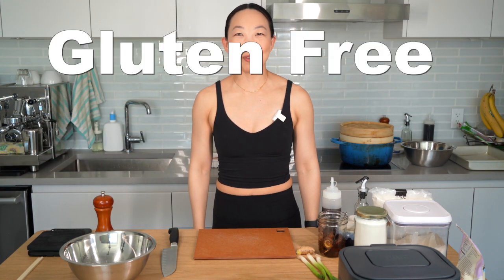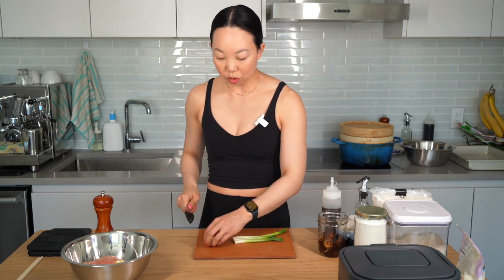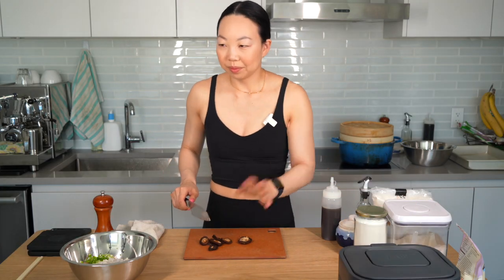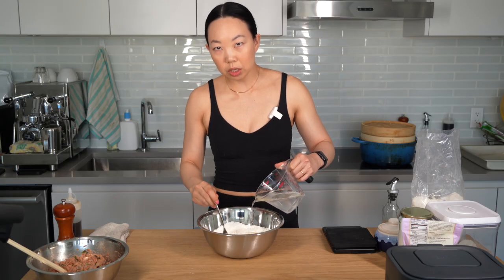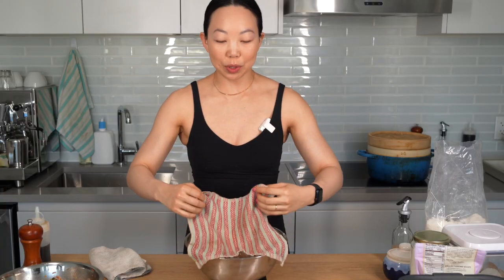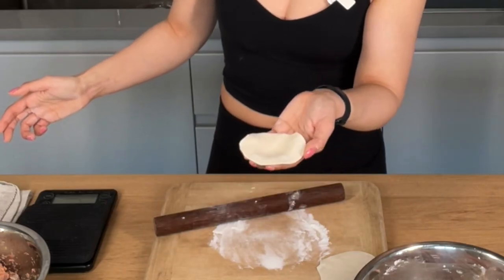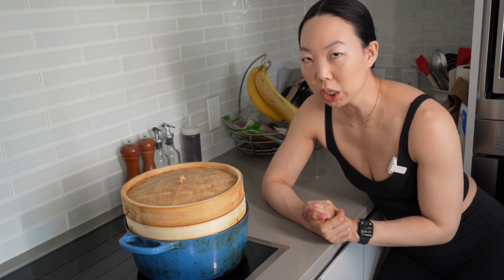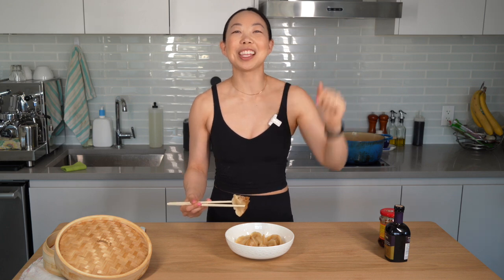Gluten free dumplings from scratch | Gluten Free Chinese Recipes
Wow! Gluten free dumplings with wrappers that are thin, don't disintegrate when cooked, and hold their fillings when you bite them!

I share how to make Chinese dumplings gluten free with a dough made of rice and tapioca flours, and special techniques for working with gluten free dough. I also talk about what Chinese people prize in a dumpling, and how my family enjoyed this special treat when I was growing up.

This recipe is gum free, nut free, and dairy free.

INGREDIENTS
Tapioca Flour (aka Tapioca Starch)
Brown Rice Flour
White Rice Flour
Avocado Oil
Kosher Salt

PREP
Food scale (Comparable)
10-inch Wood Rolling Pin (Similar, not the same)
Bamboo Cutting Board (Similar, not the same)
Santoku Knife
2-Cup Angled Measuring Cup
Oil Bottle Dispenser (Similar, not the same)
Pop Top Containers
Stainless Steel Mixing Bowls
Compost Bin, 1 gallon, Graphite
Electric Kettle

FREEZE
Anodized Aluminum Sheet Cake Pan
Stasher bag
Wax Paper

COOK
10-inch Bamboo Steamer (Similar, not the same)
Blue Enamel Dutch Oven
Compostable Parchment Paper

CLEAN
Compostable Sponge / Dish Cloth

CHAPTERS
00:00 Intro
01:01 Part 1: Turkey and Shrimp Filling
06:08 Part 2: Rice Flour Wrappers
09:27 Part 3: How to Roll Thin Wrappers, Filling Dumplings, How to Freeze
13:39 Part 4: Steaming
14:01 Part 5: Eating